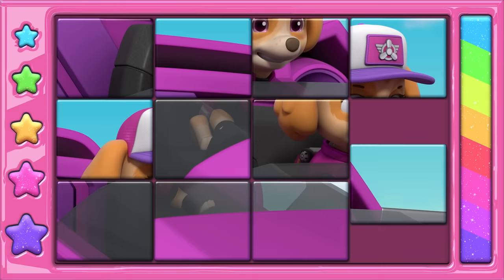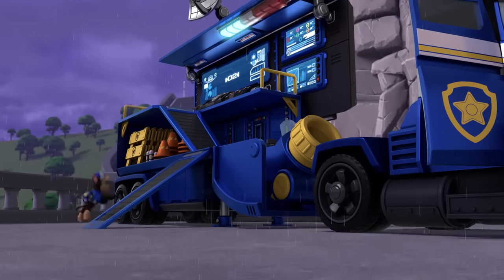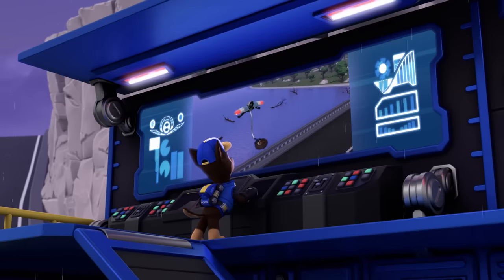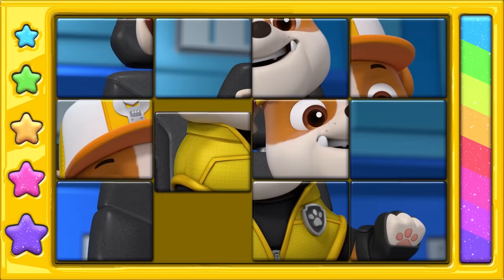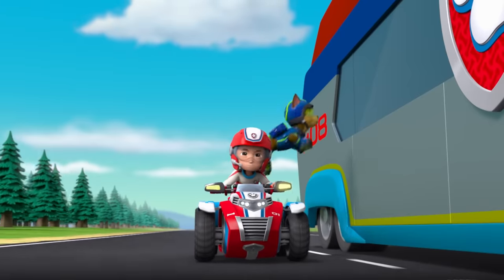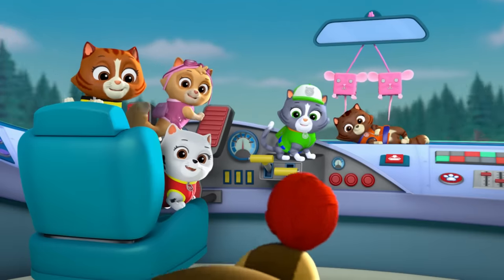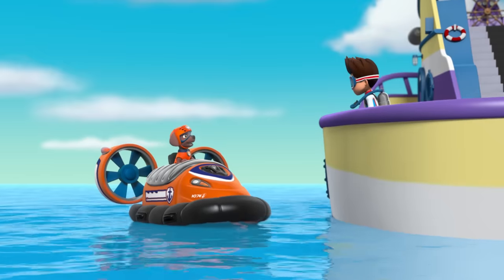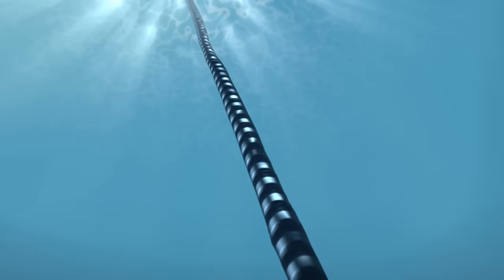PAW Patrol Puzzle Game Mix-Up Adventures! #17 ft. Big Truck Pups 🧩 | Nick Jr.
These Big Truck pups are going fast and are teaming up to make rescues and go on adventures all throughout Adventure Bay! Guess if PAW Patrol Al, Skye, Chase, Rubble and more pups will appear in the slide puzzle and go on big truck rescues!

***ADVERTISEMENT***